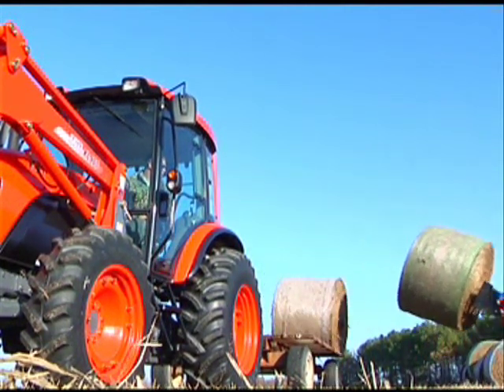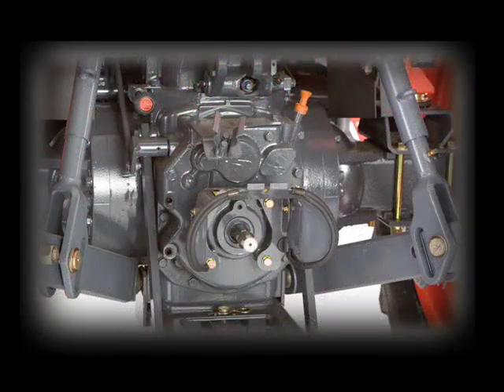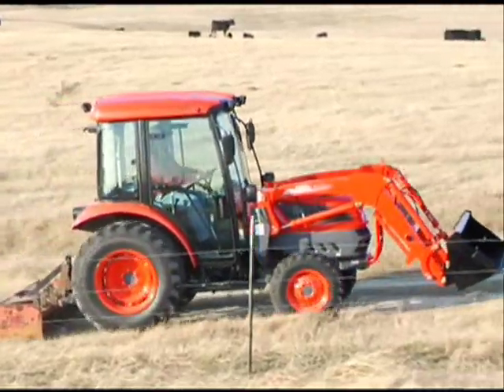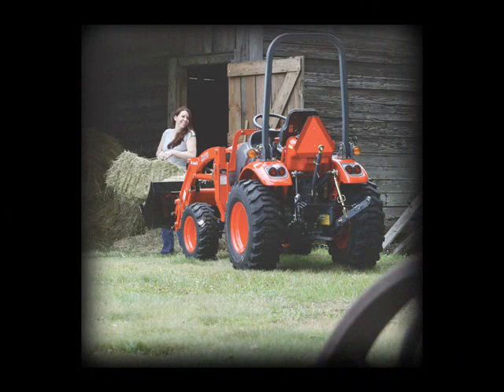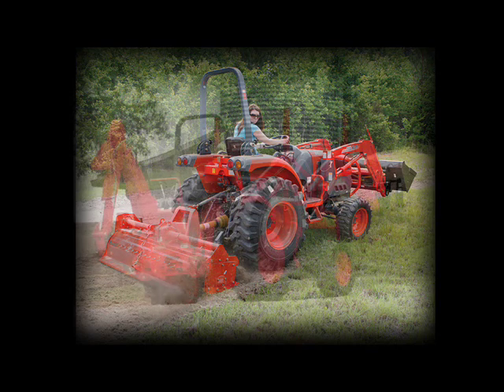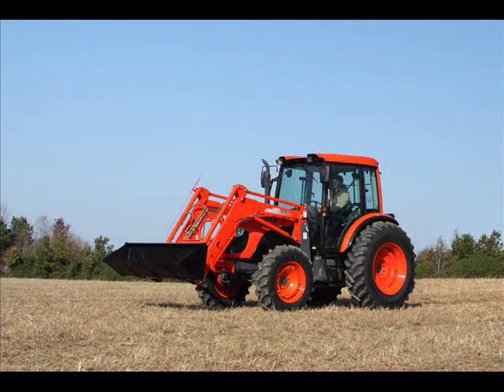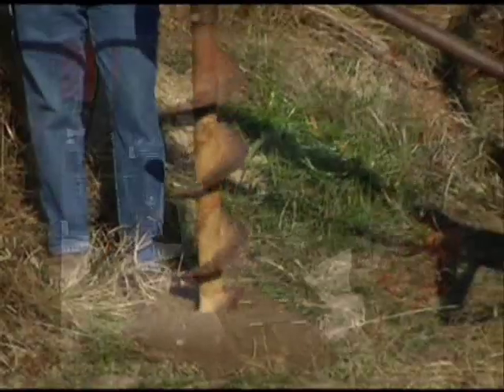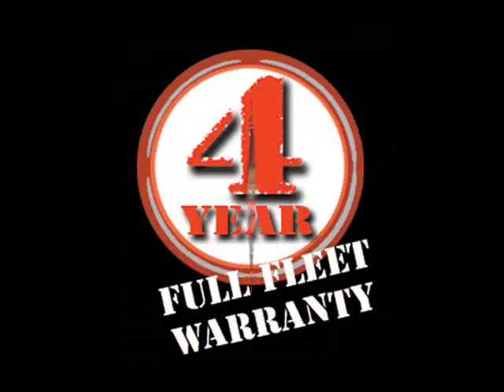KIOTI's Full Range of Tractors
Check out this video to see KIOTI tractors in use across a variety of applications.